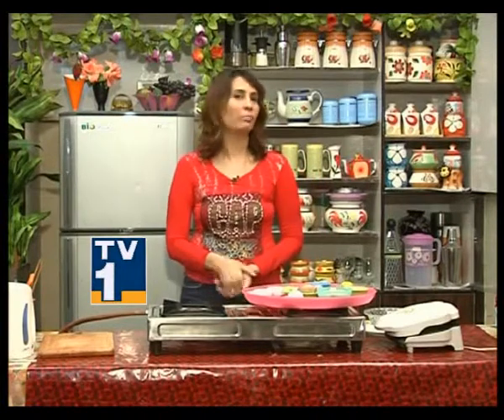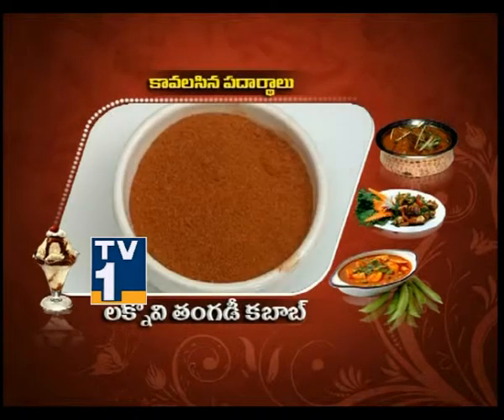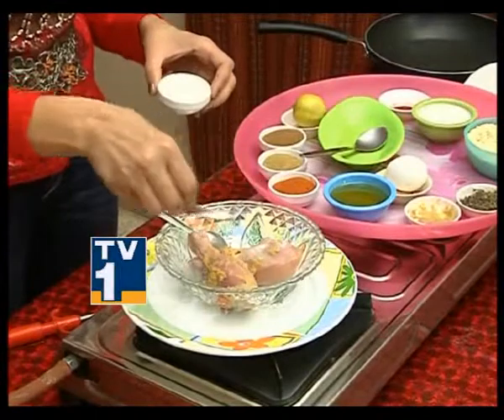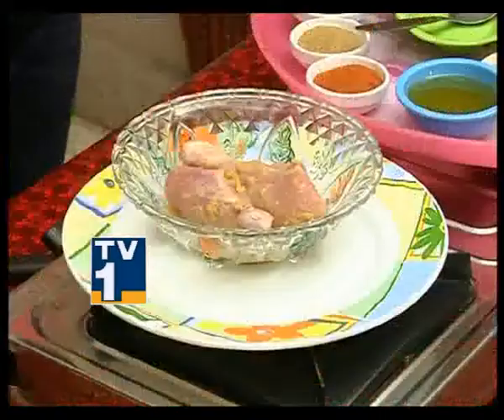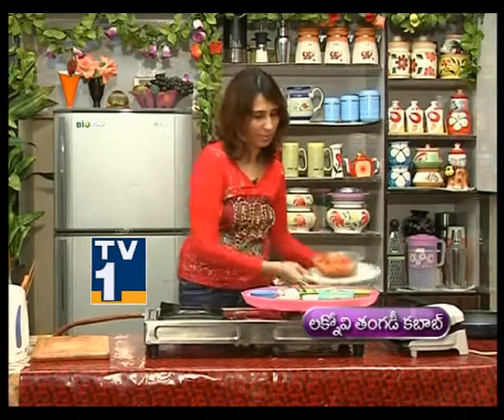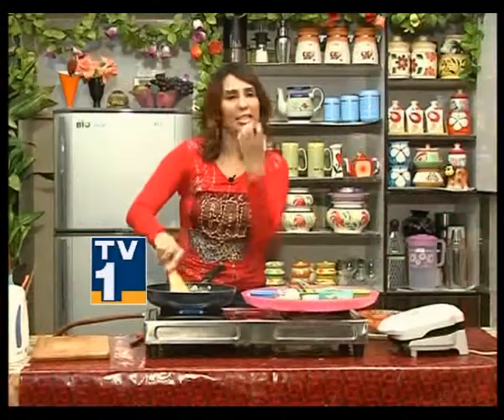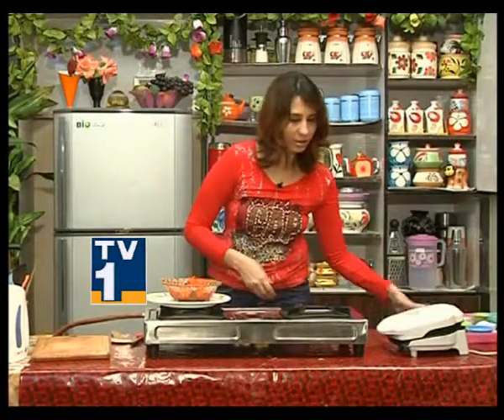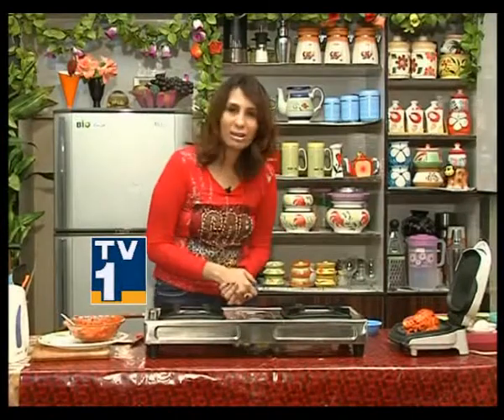TV1_ARAGANTALO VANTA_1ST APRIL 11_PART-2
TV1TELUGU,TV1AP,ARAGANTALO VANTA,LAKNOVI THANGADI KABHAB,
VANTAPROGRAMME,KITCHENS,CHICKEN,RECEPIES,break fast,PEPPER,FOOD,
COOKING,DIFFERENT TYPE OF SOUPS,HOME MINISTER,TESTY ITEMS,VERITY TESTE OF SOUPS,LUNCH TIME.